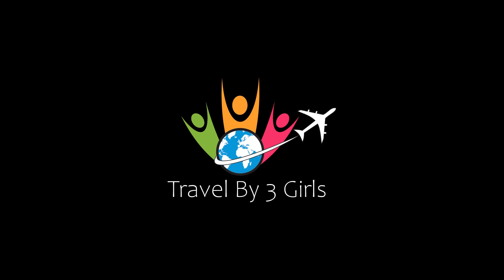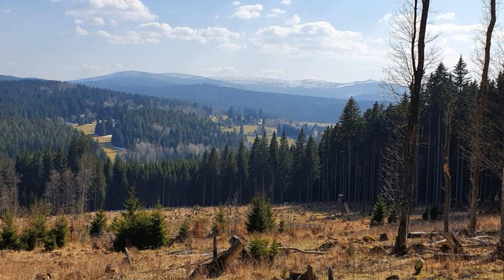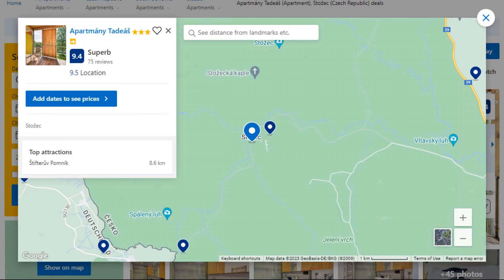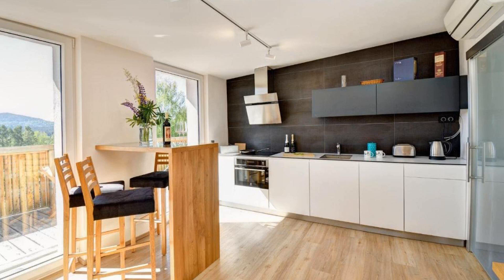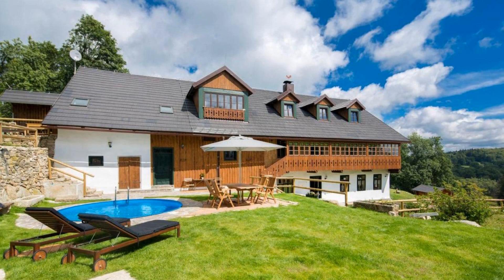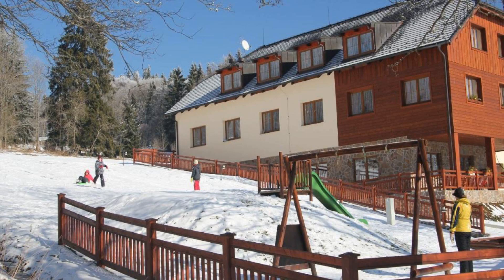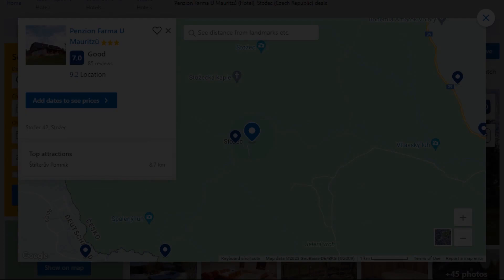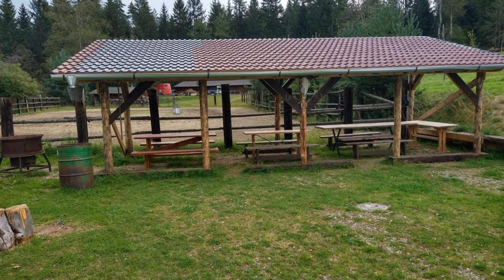Top 5 Recommended Hotels In Stozec | Top 5 Best 3 Star Hotels In Stozec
Queries Solved:
1) Top 5 Recommended Hotels In Stozec
2) Top 5 Hotels In Stozec
3) Top Five Hotels In Stozec
4) Top 5 Romantic Hotels In Stozec
5) 5 Best Hotels For Couples In Stozec
6) Hotels In Stozec
7) Best Hotels In Stozec

Track Title: Subway Dreams
Artist: Dan Henig